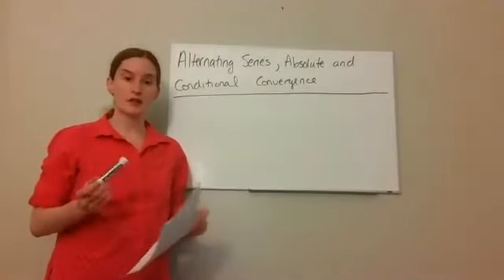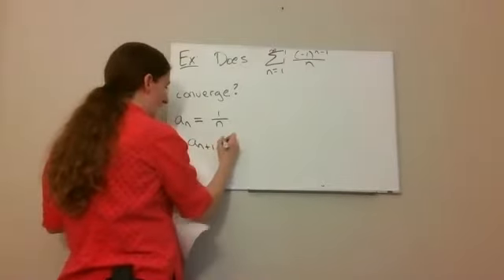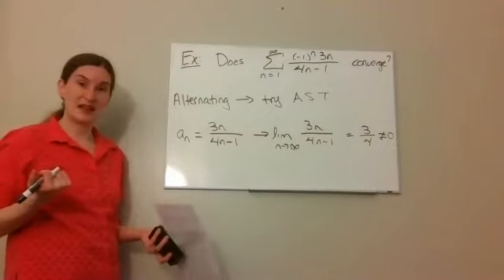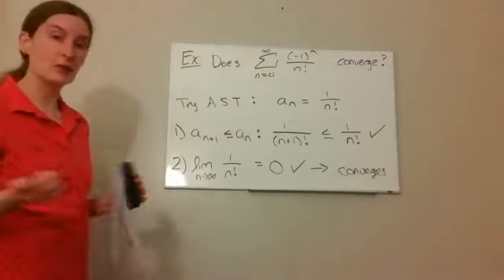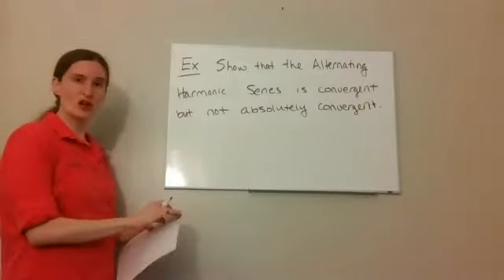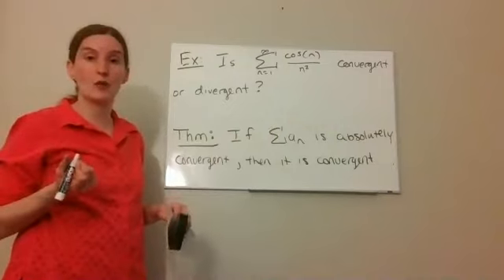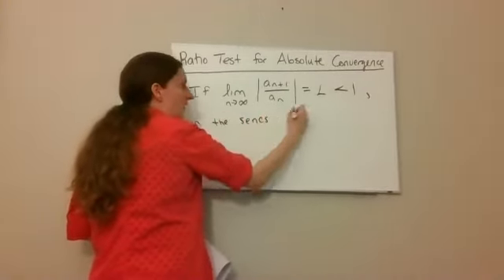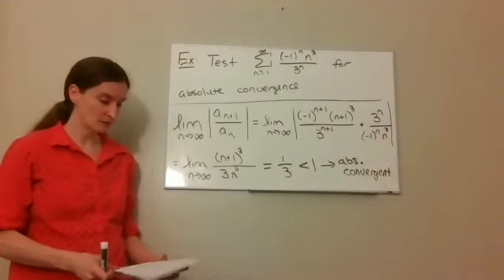Calculus 2: Alternating Series, Absolute and Conditional Convergence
An introduction to the Alternating Series Test and the concept of Absolute Convergence